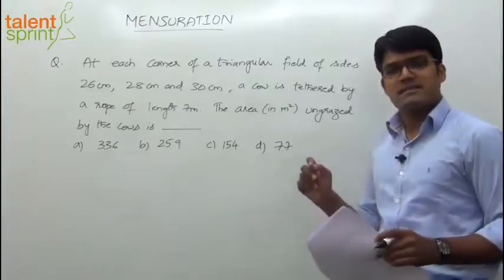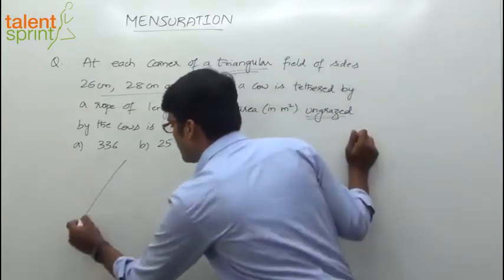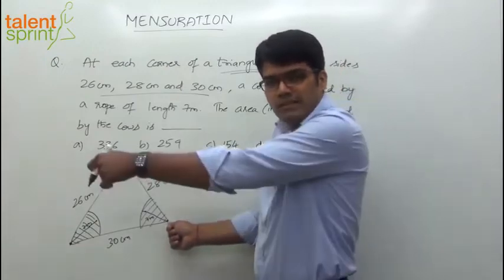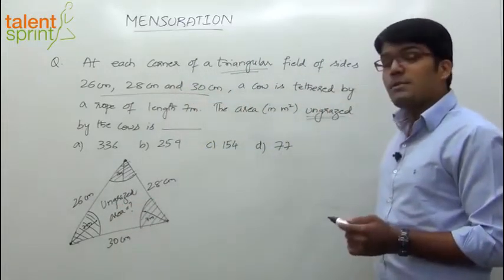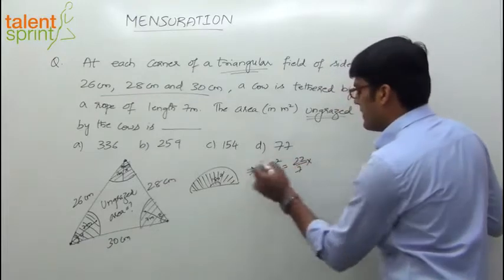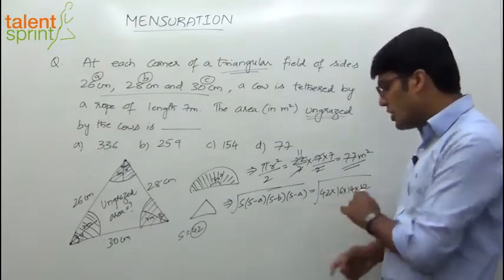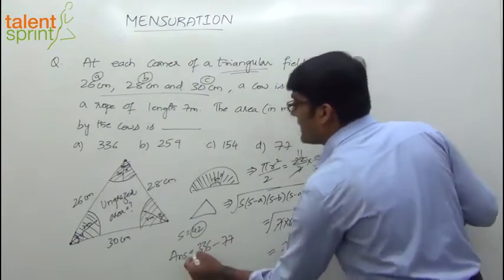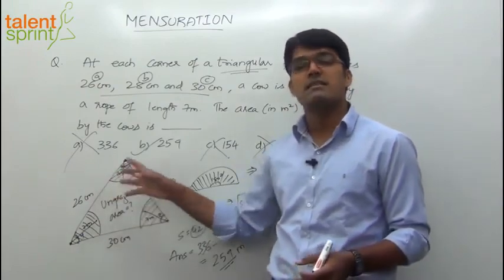Mensuration | Advanced Example - 7 | Quantitative Aptitude | TalentSprint